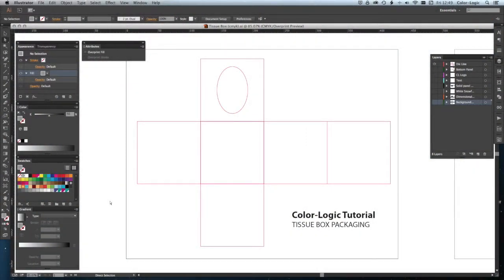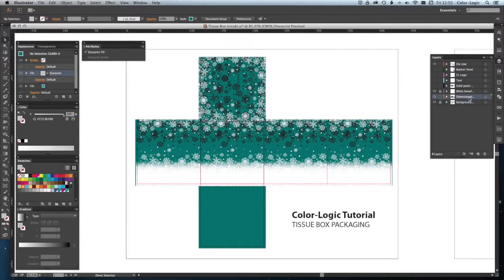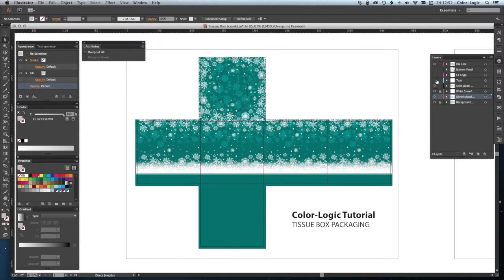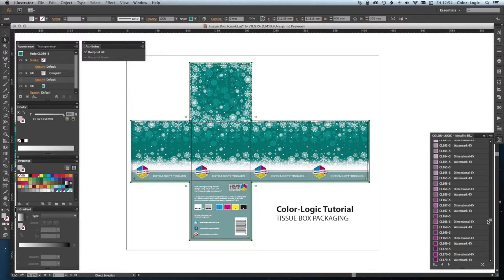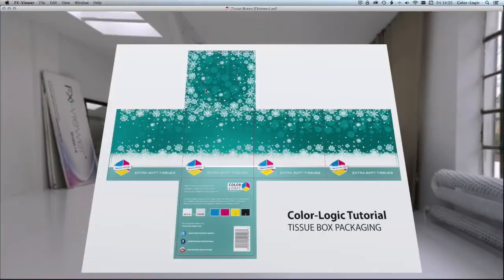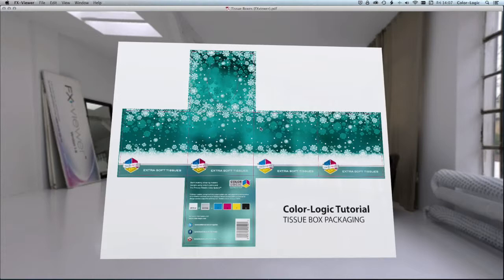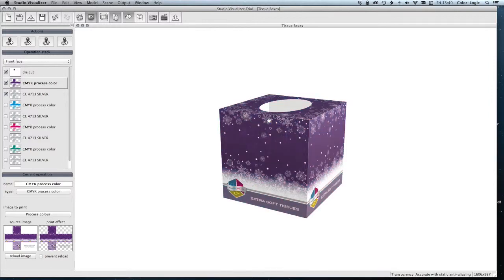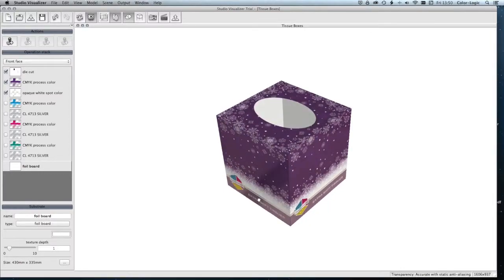Color-Logic: Tissue Box Packaging Tutorial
This video demonstrates using our system to create a fictitious tissue package that can be used for printing silver ink + CMYK or printing white + CMYK on a metallic substrate. One design, two printing options!  FX-Viewer (our software for viewing designs created with our tools on screen) is used to show the design before going to press. Also shown, is Esko Visualizer to take the design and create a 3D package and see that in a virtual environment as well.